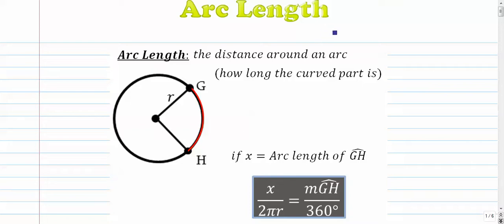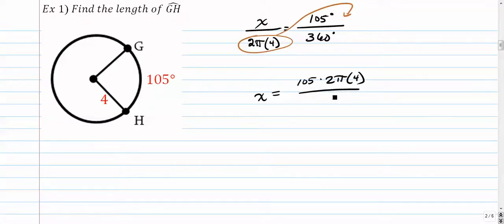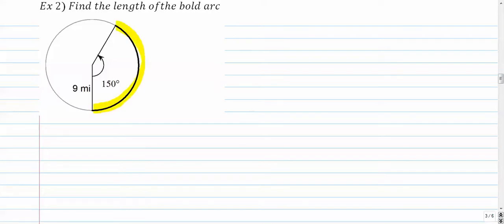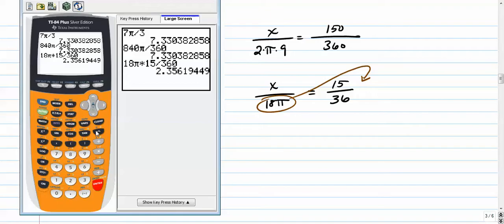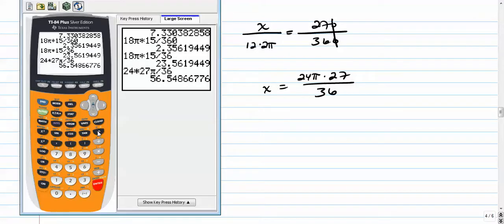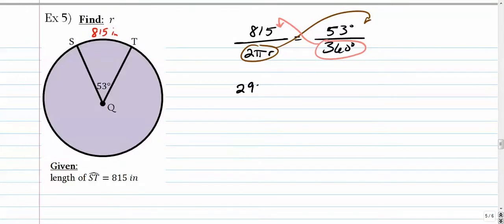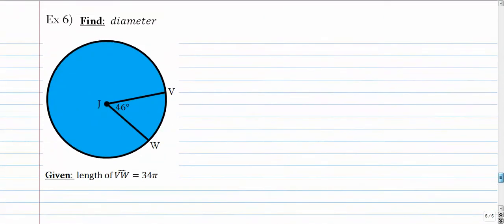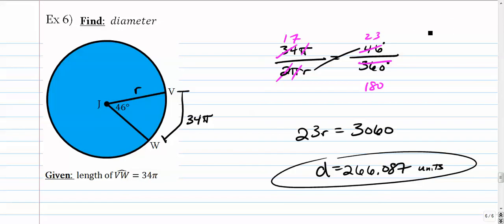Circles - Arc Length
Video on how to calculate arc lengths of circles.